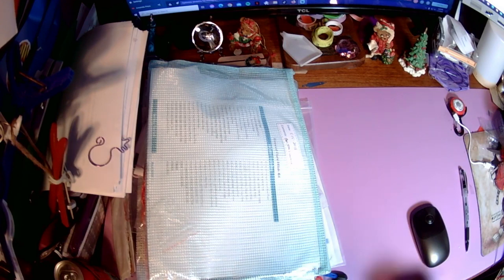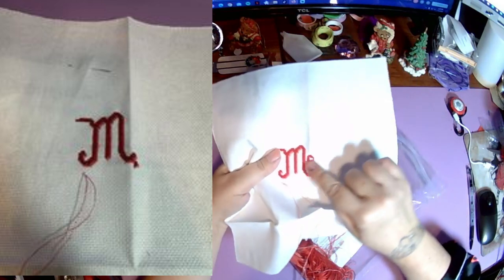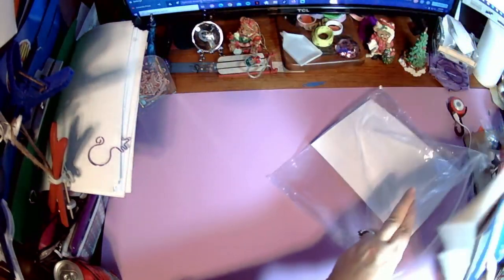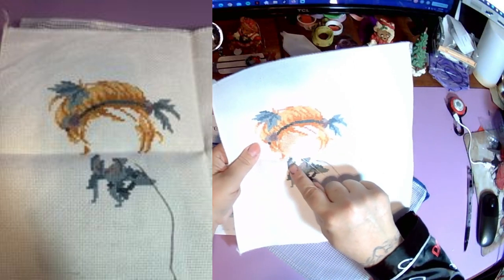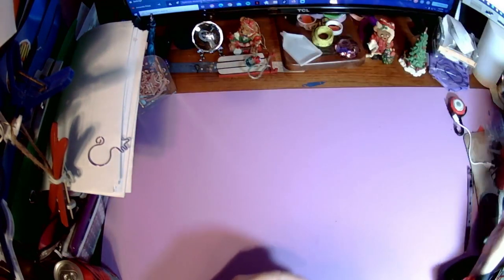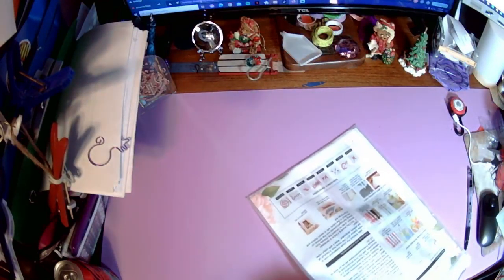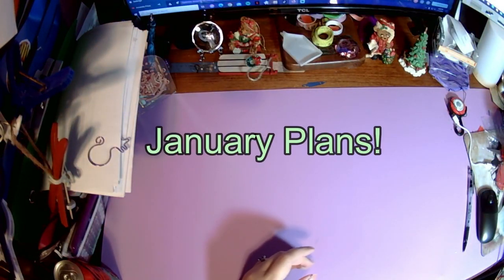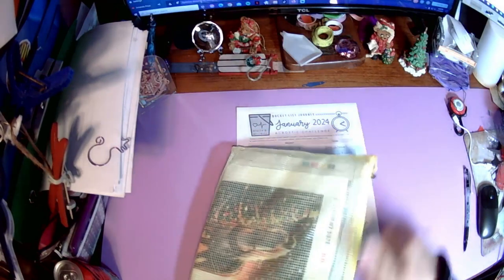December WrapUp and January Plans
Today I will share with you the progress I made on my December acrostic projects. I did meet all of my goals except for one, but made up the stitches on another project.

I will also share with you the projects I picked for the January acrostic challenge and a couple other challenges.

I have all of the projects listed below with links to the ones I could find and that are not discontinued.

December Acrostic
Words: Free Spirited

F - Christmas Window
E - Reindeer bookmark
E - Christmas owls from aliexpress discontinued
P - Teddy Bear from aliexpress discontinued
R - kittens by Riolis
I - I am Kenough
T - Christmas Cafe from sevengreat:
D - Cardinal Joy by Dimensions

January Acrostic
Words: Healthy Habits

 *** Currently Reading ***
Chaos by Ashlynn
Sword Catcher by Cassandra Clare
The Fury by Alex Michaelides
Mister Hockey by Lia Riley